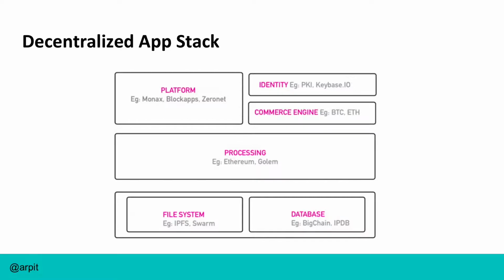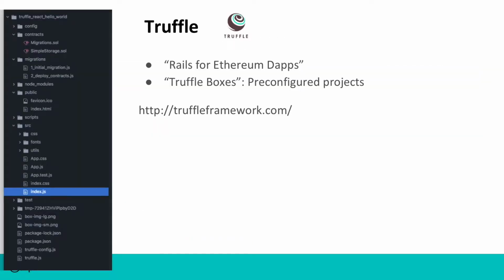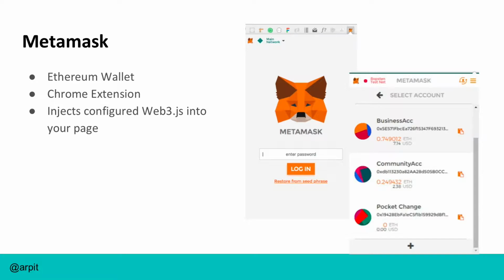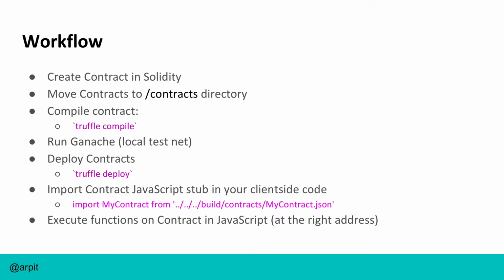Intro To Building Ethereum Powered dApps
Arpit Mathur, a Principle Engineer at Comcast Labs, joined us at our May 3rd, 2018 Philly Tech Week event to present on building distributed apps on Ethereum. Follow Arpit on Twitter @arpit.

If you're in the Philadelphia area and interested in technology and business aspects of blockchain, please check out Philly Blockchain Tech